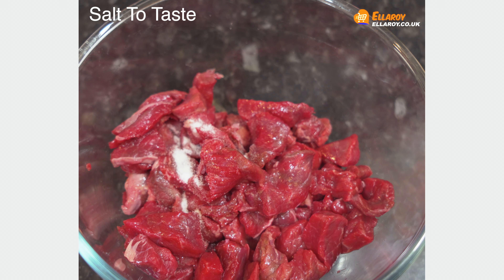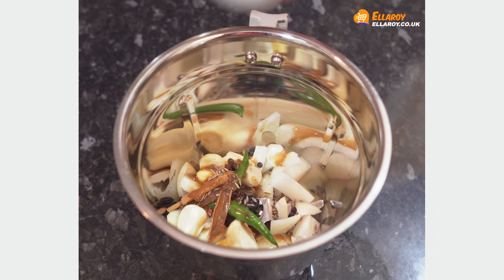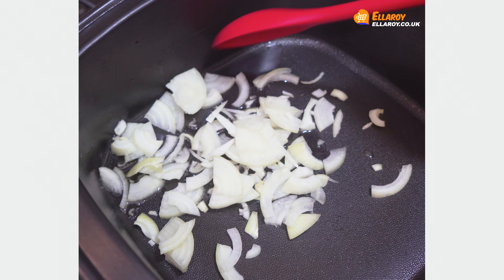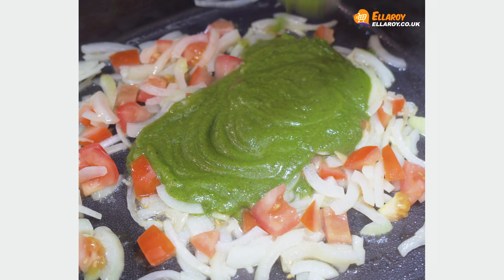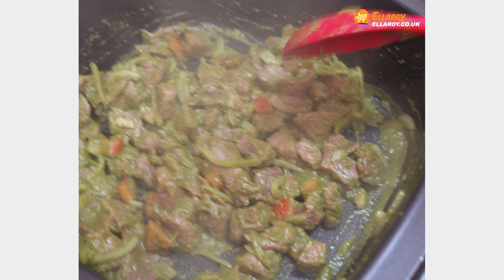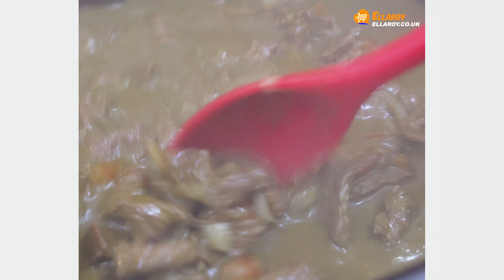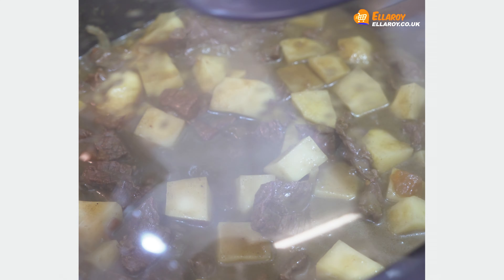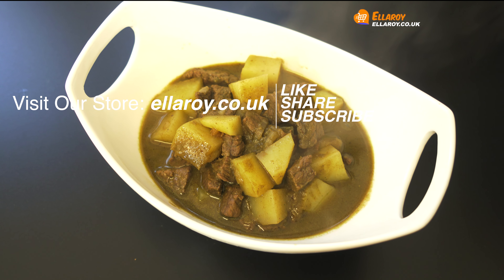GOAN GREEN BEEF CURRY | GOAN RECIPES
This is a Highly Requested Recipe – How to easily cook Goan Green Beef Curry.  And Today I am sharing with you guys Goan Green Beef Curry which is again one of the commonly cooked in Goan Family.